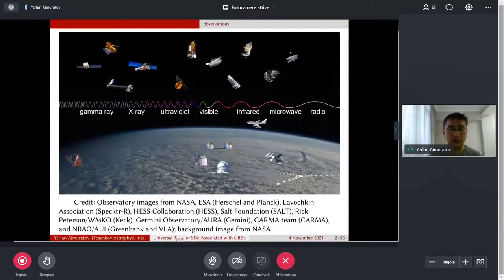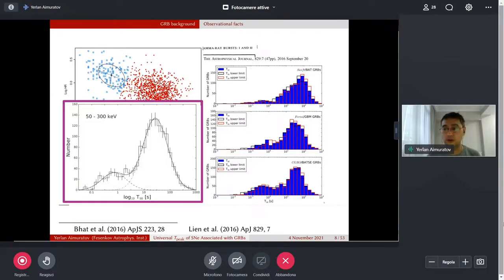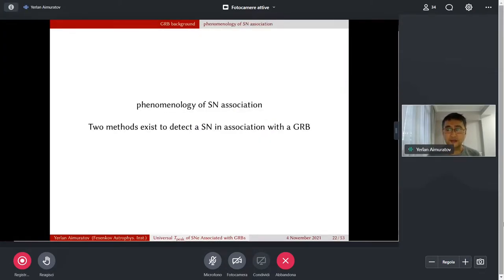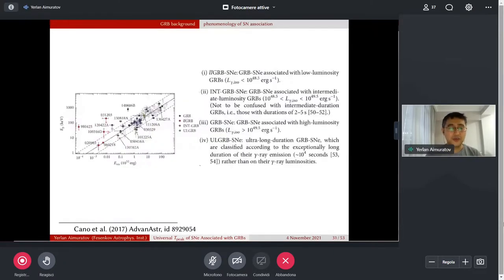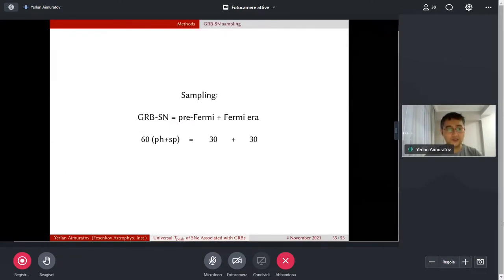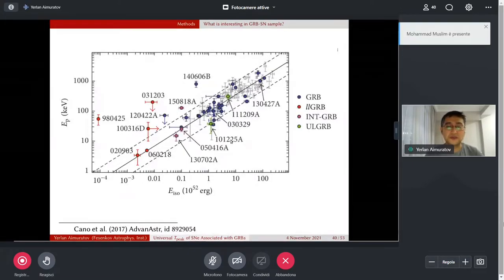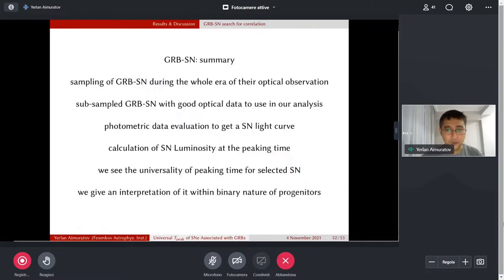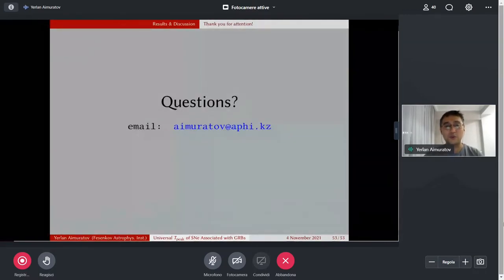Session 3 - November 04, 2021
ICRANet-ISFAHAN Astronomy Meeting
3-5 November 2021

Chairperson: Prof. Shahab Shahidi (DU, Iran)

Speakers:
Prof. Yerlan Aimuratov (Fesenkov Inst., Kazakhstan)
Universality of Peaking Time of Supernovae in Association with Gamma-Ray Bursts

Prof. Liang Li (ICRANet, Italy)
Self-Similarities and Power-laws in the Time-resolved Spectra of GRB 190114C, 130427A, 160509A, and 160625B